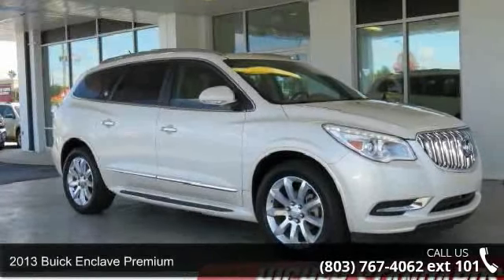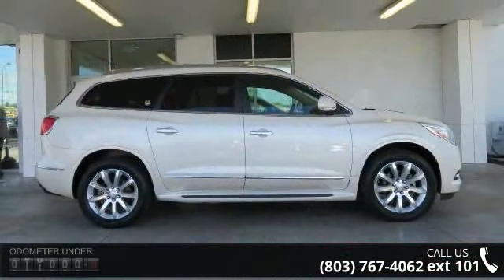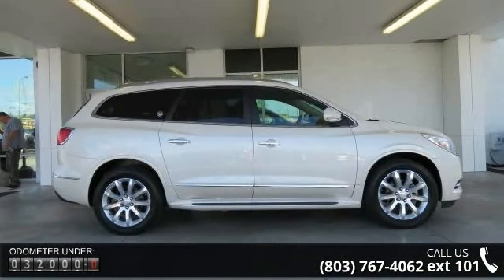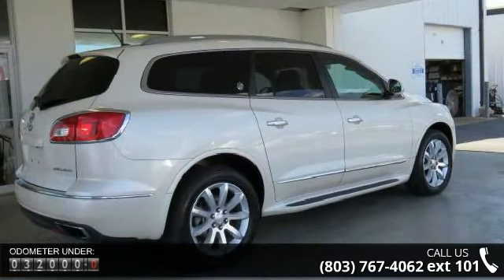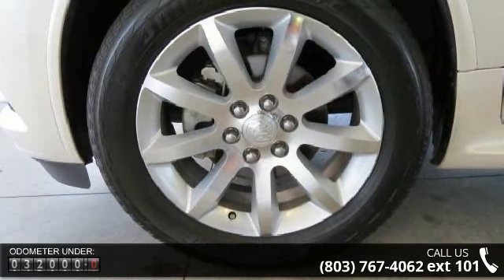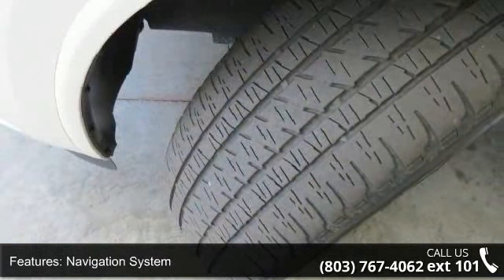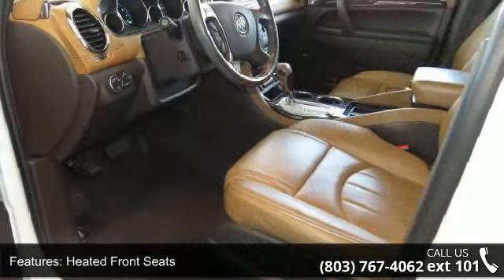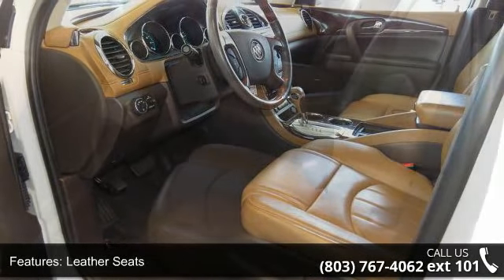2013 Buick Enclave Premium - Jones Nissan - Sumter, SC 29150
2013 Buick Enclave Premium Condition: Used Mileage: 32453 Transmission: 6-Speed A/T Exterior Color: White Interior Color: Tan Doors: 4 Stock: 2318A Cylinders: 6